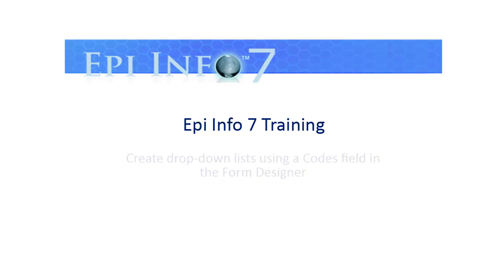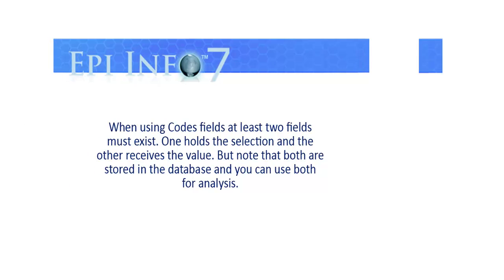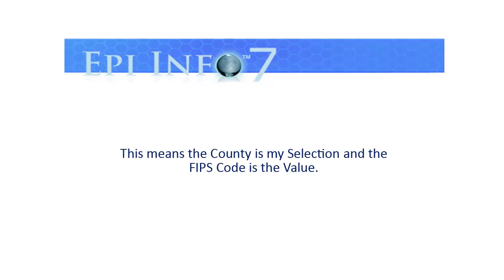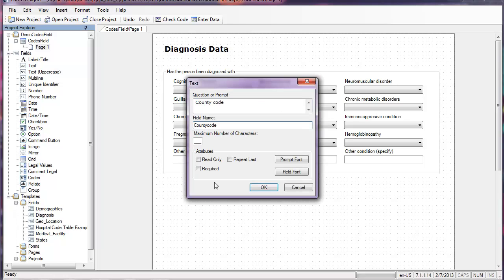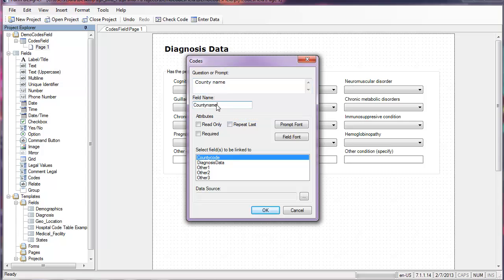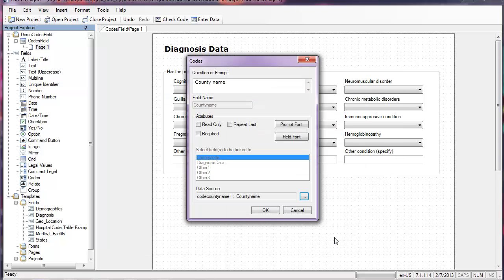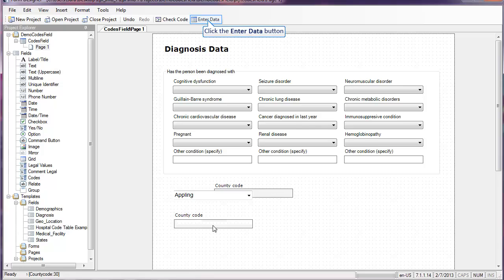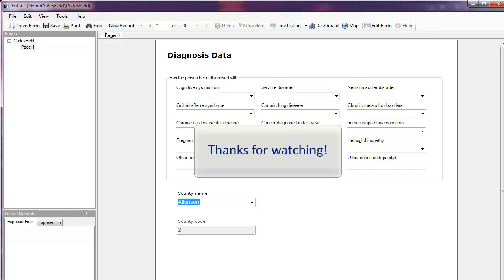Epi Info 7 - Creating drop-downs using Codes field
This video will provide users with information on how to create drop-downs using a Codes field in the Form Designer.